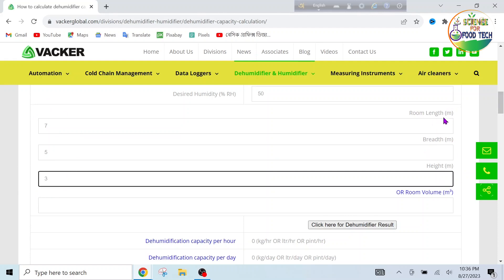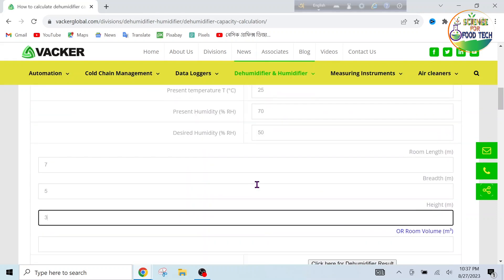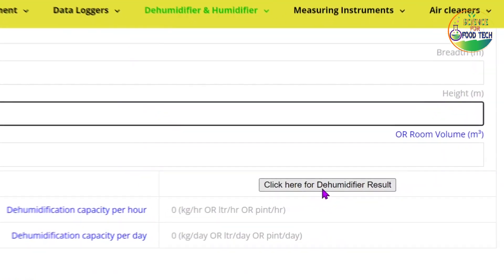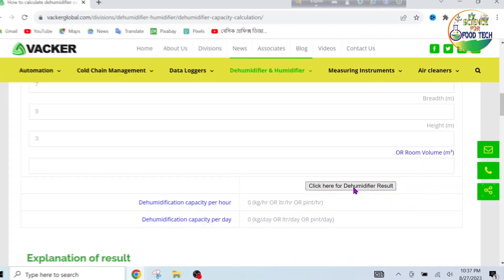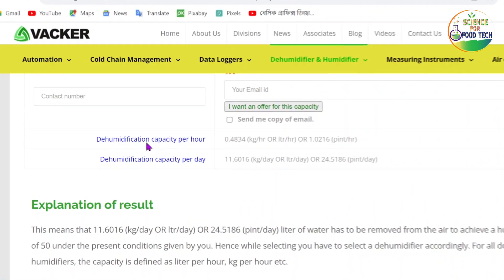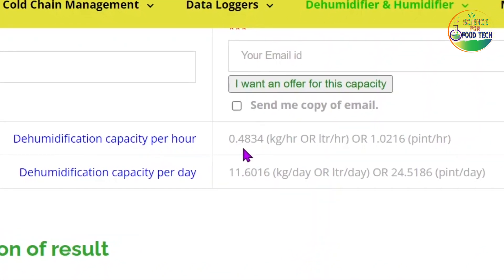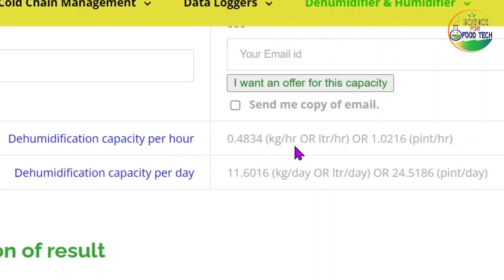How to Calculate Required Dehumidifier Capacity for Any Room? Find the ideal dehumidifier capacity.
*Title: How to Calculate Required Dehumidifier Capacity for Any Room? Find the Ideal Dehumidifier Capacity.*
যেকোন রুমের জন্য ডিহিউমিডিফায়ার এর ক্যাপাসিটি কিভাবে নির্ণয় করব?

In this video, we're going to teach you how to calculate the required dehumidifier capacity for any room in your home. We'll also discuss the different types of dehumidifiers and their respective capacities.
If you're ever wondering how much dehumidifier capacity you need for a certain room, then this video is for you! By the end of this video, you'll know exactly how to calculate the required dehumidifier capacity for any room in your house.
If you're looking to buy a dehumidifier, or are simply curious about how much dehumidifier capacity you need, then this video is for you! By calculating the dehumidifier capacity for your room, you'll be able to make an informed decision about which dehumidifier is right for you.

*By this lessons we know below information regarding dehumidifier capacity calculation:*
1. About Dehumidifier
2. Why We Calculate
 Dehumidifier
Capacity
3. How to Calculate
Required
Dehumidifier Capacity

We use different types of dehumidifiers to control the relative humidity.  But using an inconsistent dehumidifier without properly calculating the capacity of the dehumidifier does not allow us to control the relative humidity level properly.  So follow the lessons to know how to calculate dehumidifier capacity for a specific room.
রিলেটিভ হিউমিডিটি কন্ট্রোল করার জন্য আমরা বিভিন্ন ধরনের ডিহিউমিডিফায়ার ব্যবহার করে থাকি। কিন্তু সঠিকভাবে ক্যালকুলেশন করে ডিহিউমিডিফায়ার এর ক্যাপাসিটি নির্ণয় না করে অসামঞ্জস্যপূর্ণ ডিহিউমিডিফায়ার ব্যবহার করার ফলে আমাদের রিলেটিভ হিউমিডিটি লেভেল সঠিকভাবে কন্ট্রোল করা সম্বভ হয় না। তাই নির্দিষ্ট রুমের জন্য এর জন্য ডিহিউমিডিফায়ার ক্যাপাসিটি কিভাবে নির্ণয় করব তা সম্পর্কে জানতে লেসন্স টি অনুসরণ করুন

*About Dehumidifier:*
A dehumidifier is an air conditioning device which reduces and maintains the level of humidity in the air. This is done usually for health or thermal comfort reasons, or to eliminate musty odor and to prevent the growth of mildew by extracting water from the air.

00:00 Intro
00:48 About Dehumidifier
01:53 Why We Calculate
 Dehumidifier
Capacity
03:16 How to Calculate
Required
Dehumidifier Capacity
08:15 Closing

** WARNING FOR ANTI-PIRACY**
This content’s Copyright is reserved only for “Science for Food Tech”. Legal action will be taken against those who violate the Copyright of the following content’s presented.

About:
This is “Science for Food Tech” channel which carried by SM MASUM BILLAH. A Professional Food Technologist. Has long time experience and knowledge about industrial food technology related to "Quality Control", "Quality Assurance", Product Development", "Production Planning", "Production Management" & "Food Compliance".
By this “Science for Food Tech” channel I share industrial food technology related information and activities including QC, QA, Microbiology, Compliance (BSTI, FSMS, QMS, EMS, HACCP & GMP), Product Development and Production Planning of food industry.